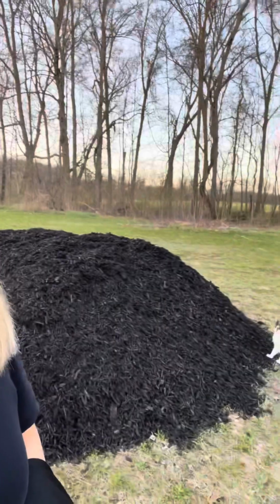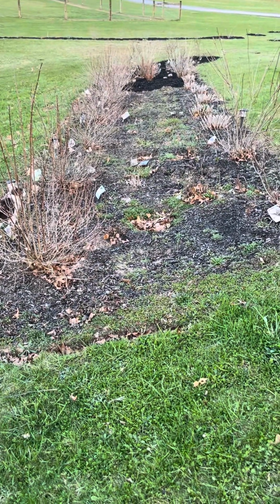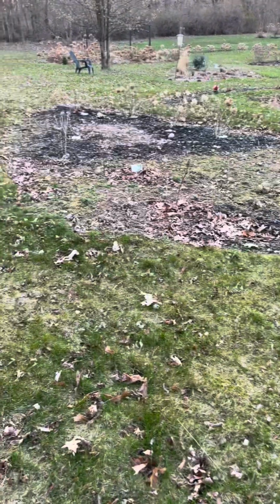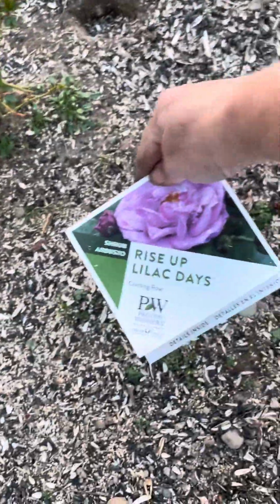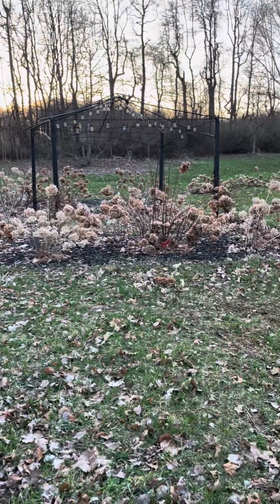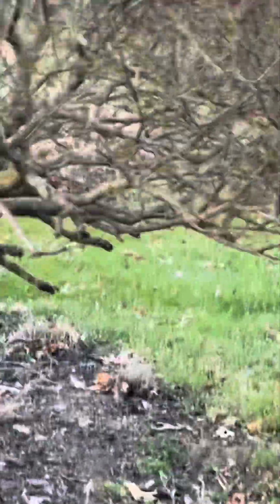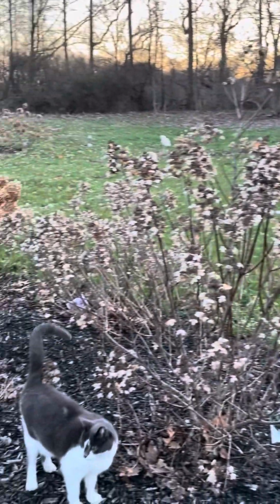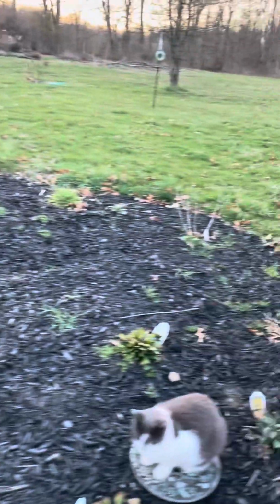10 Yards of Mulch Delivered today and Check Out this Weekends Project